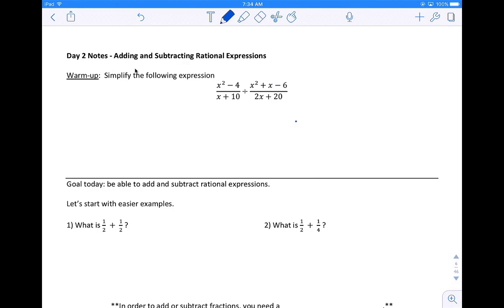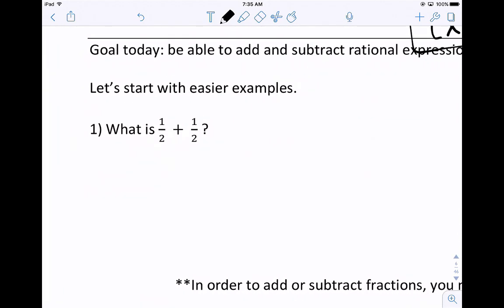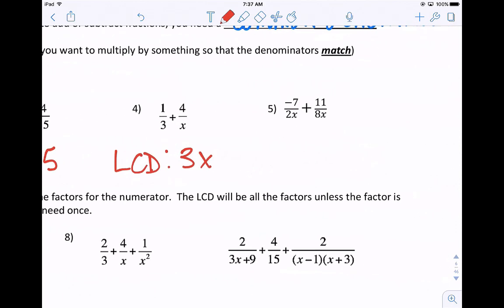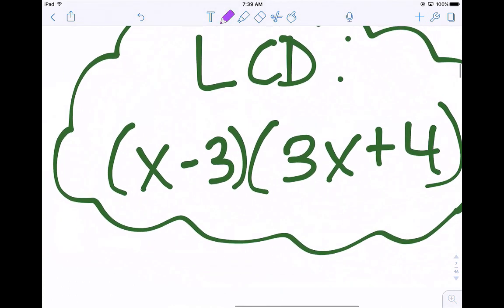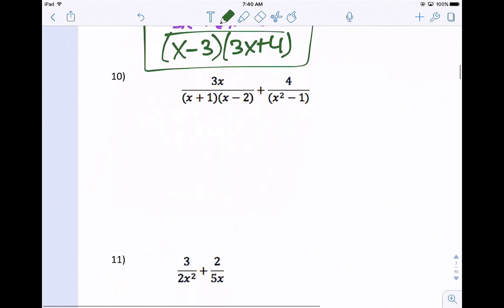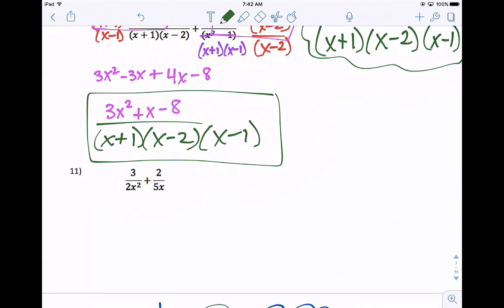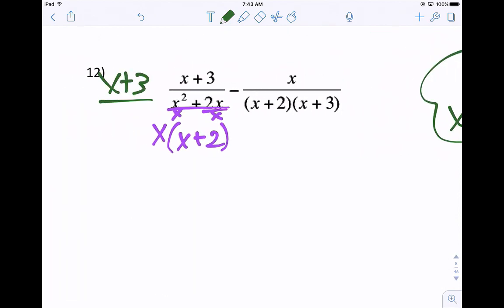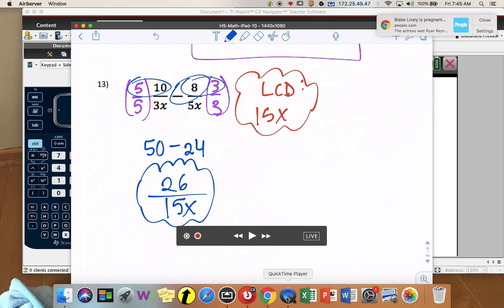D2 Adding and Subtracting Rational Expressions